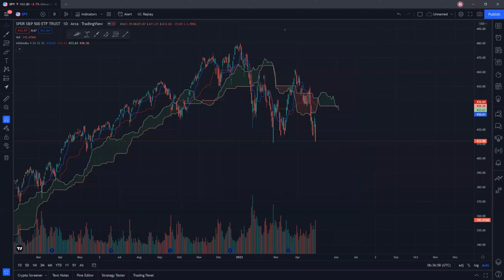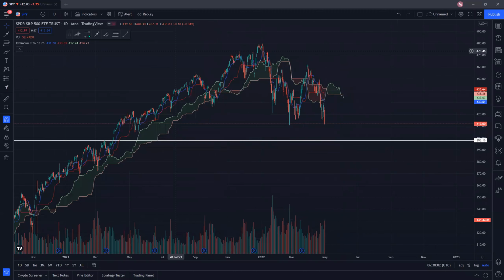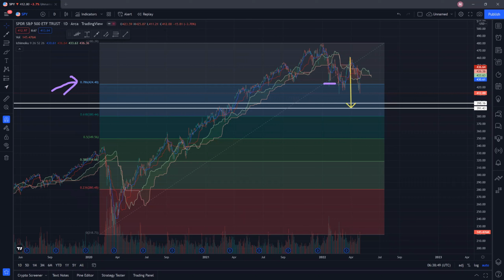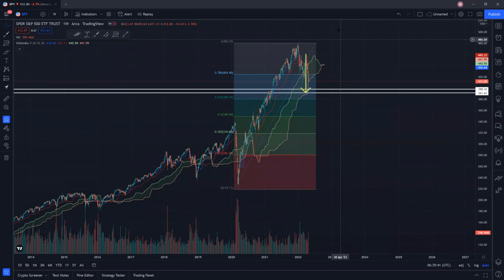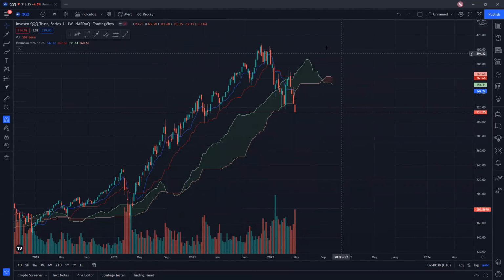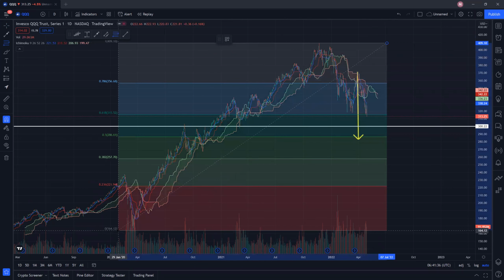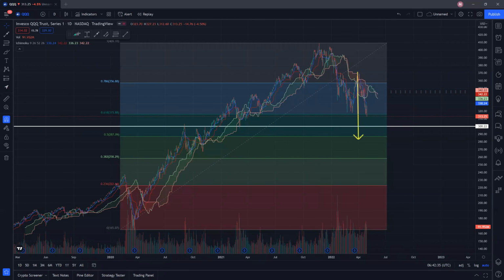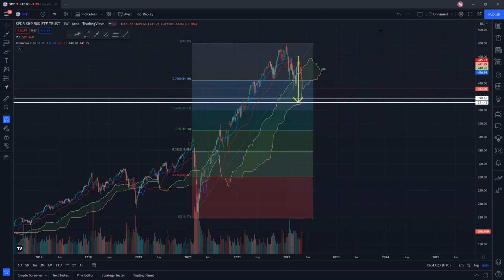SPY QQQ Supports to Watch│Technical Analysis using Market Manipulation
What's your thoughts on the SPY, QQQ?